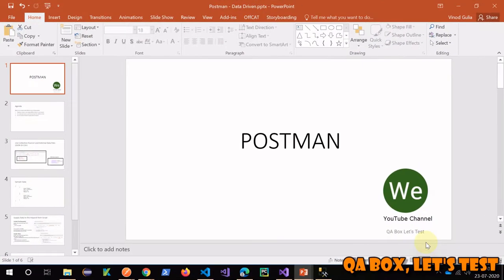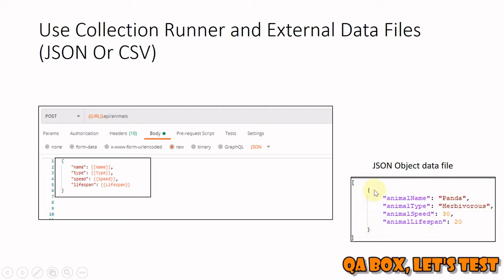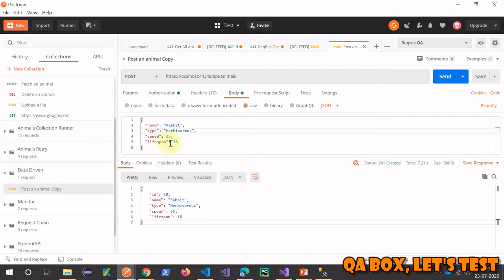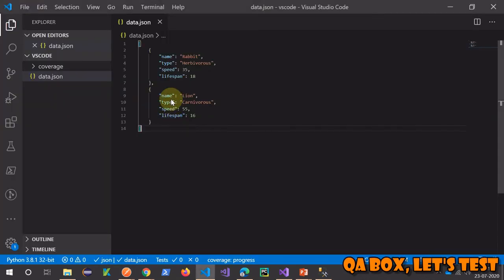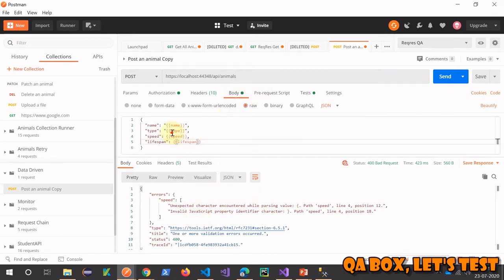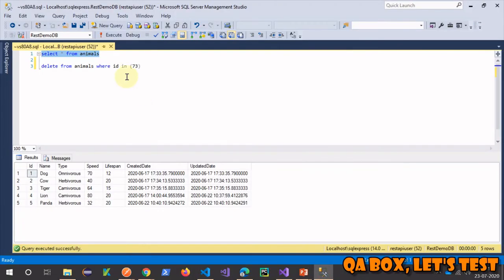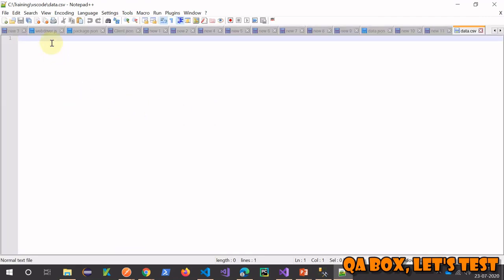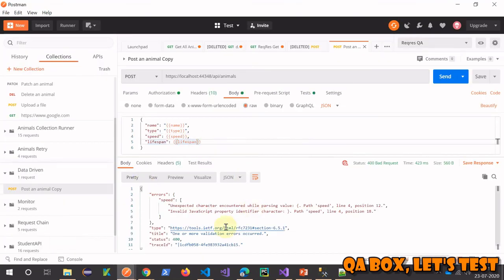Part 10 - Postman - Data Driven - External Files (Both JSON and CSV)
Ways to run request within Postman with different sets of values(data):-
1. Duplicate requests and supply different data in each request
2. Use Collection Runner and External Data Files (JSON Or CSV)
3. Use Pre-request Script to supply data to request
Approach 1 causes redundancy and hence not a right approach in my view. In this video I've covered "Use Collection Runner and External Data Files (JSON Or CSV)".